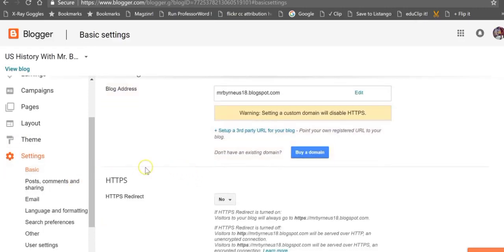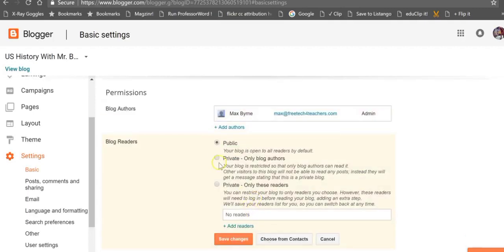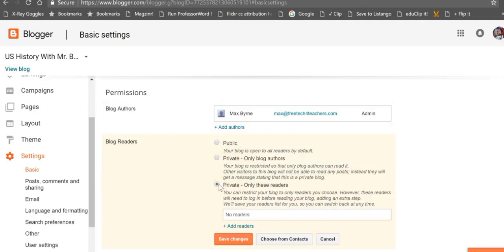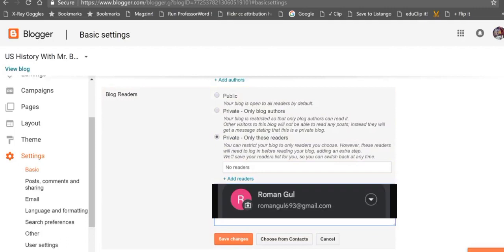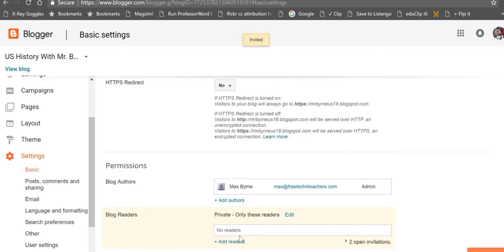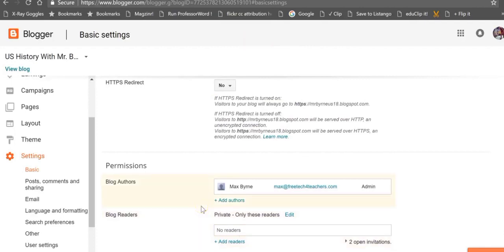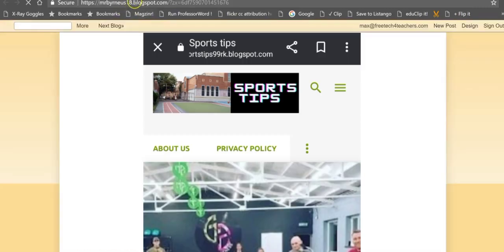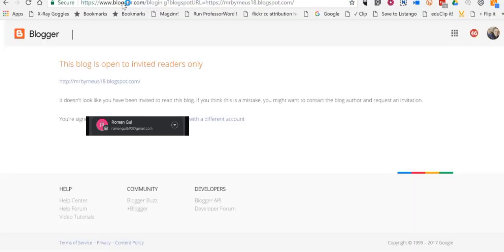How to make a Blogger blog private ?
Welcome to skills spot : Embark on a transformative odyssey with my private blog, unraveling the secrets of simple learning skills. Explore basic keywords and tags that demystify the art of personal growth. 🌱 Dive into a world where complexity fades, revealing an effortless path to mastering essential skills. 🚀 Discover the joy of simplicity as we navigate the realms of self-improvement, one easy step at a time. Join me on this 90-word adventure, where the power of simplicity becomes the catalyst for unlocking your true potential. 🌟